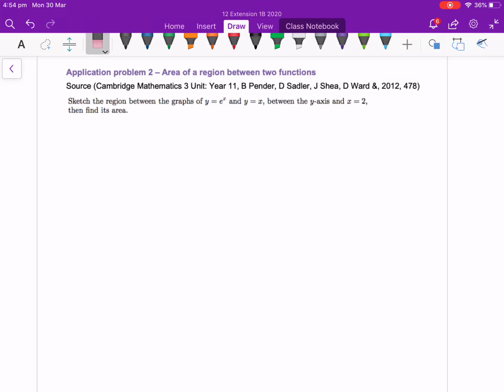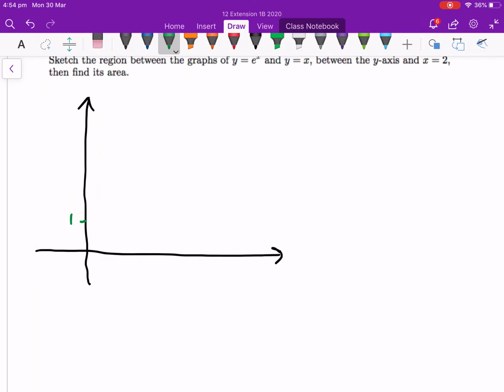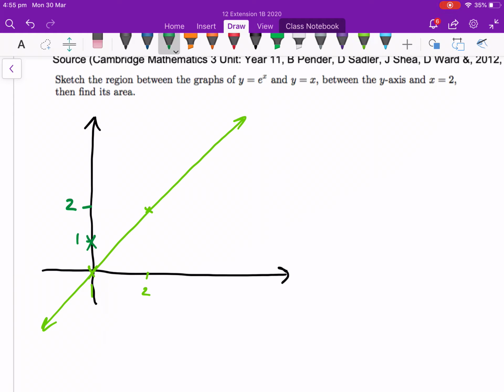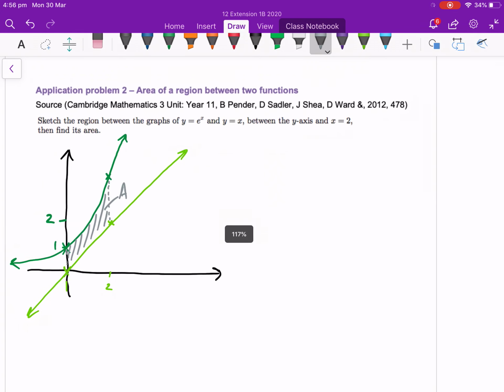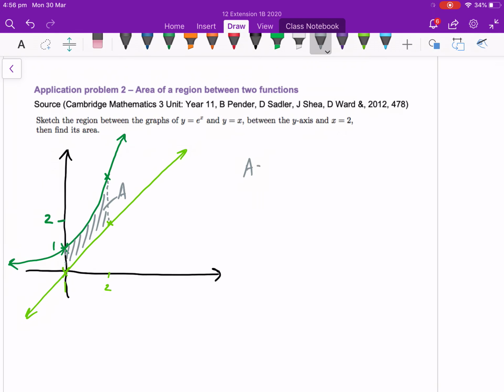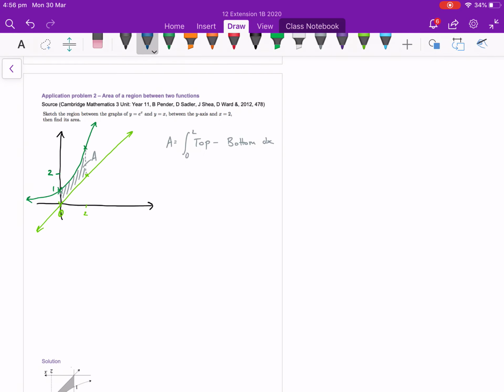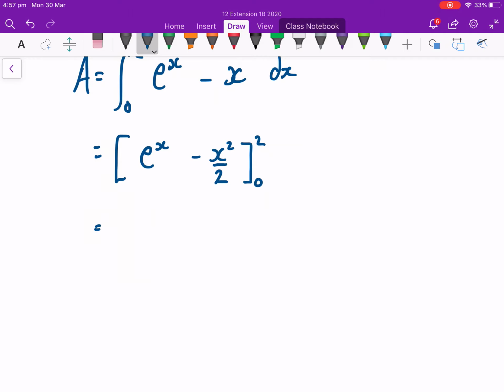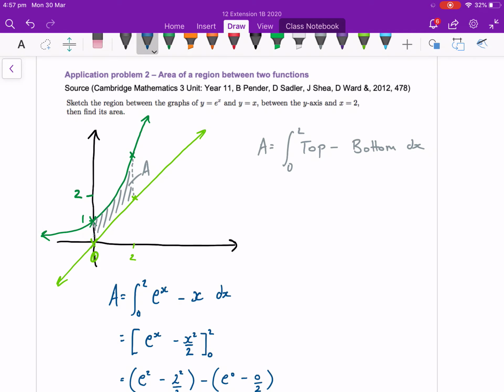5C Integrating the reciprocal C6 Application problem 2 MP4